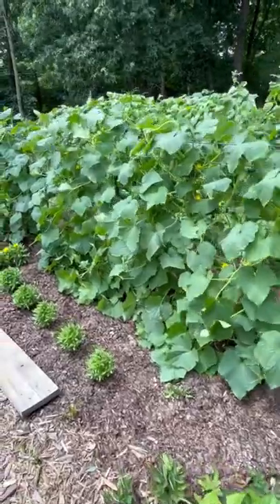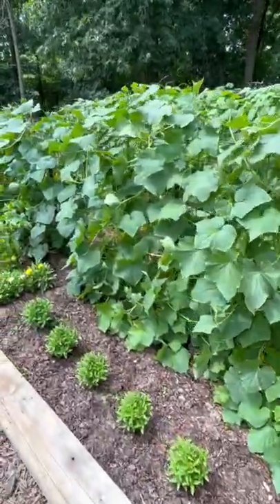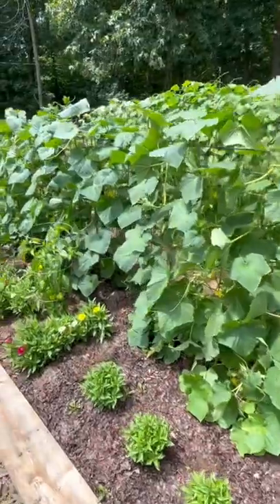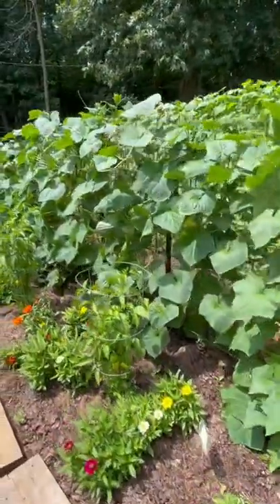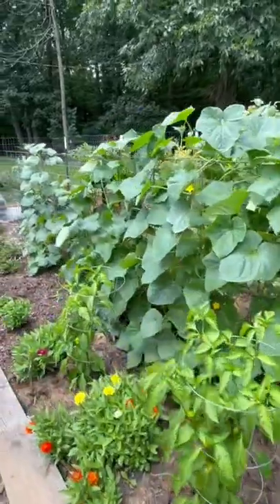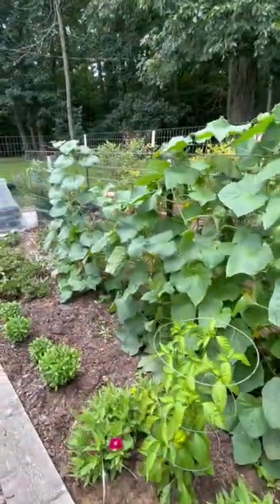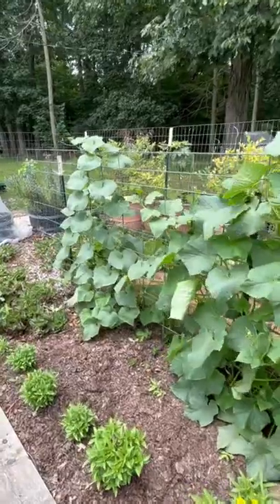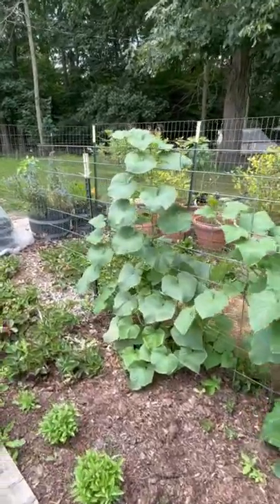Why I give my veggies SO much space when planting!